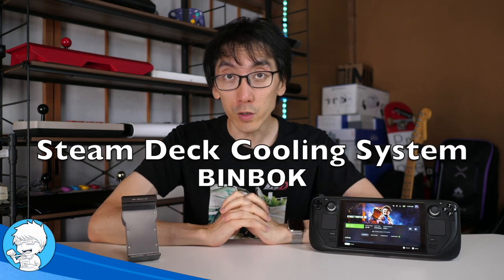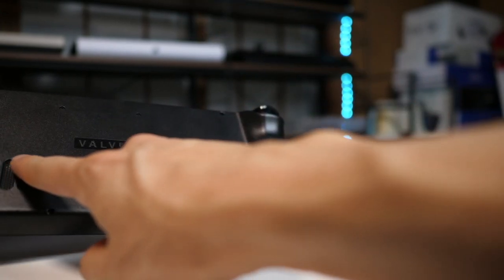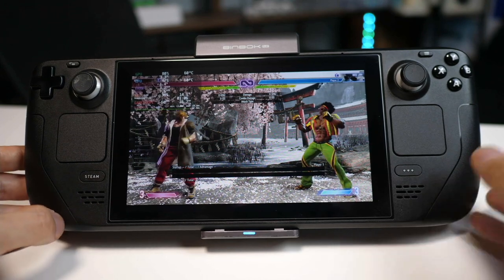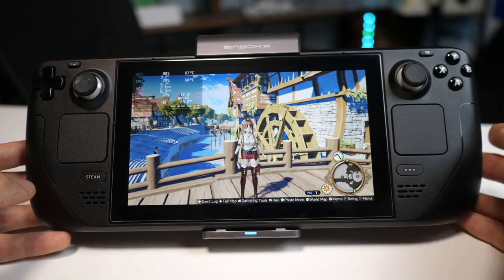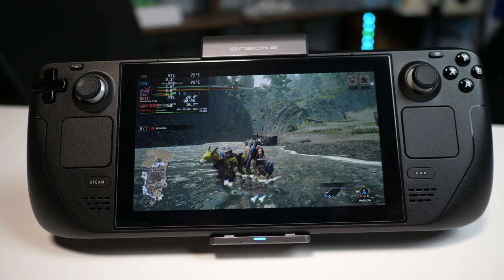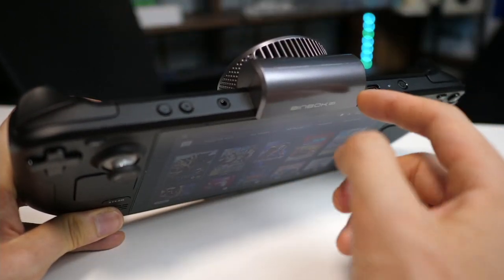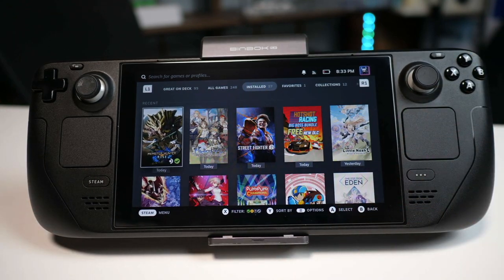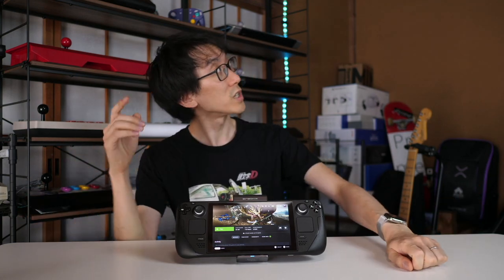Stand Up. Cool Down. [Steam Deck]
Like having full control over every possible aspect of your Steam Deck? Well now you can optimize the cooling system of your device with this BINBOK cooling fan with built in kickstand. Question is, do you really need it? Let's find out.

BINBOK Steam Deck Cooling Fan